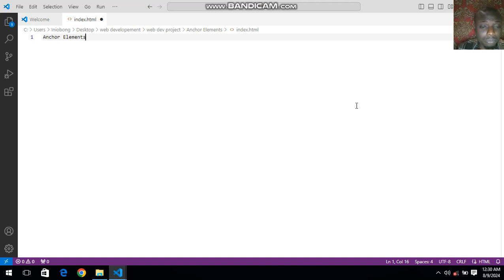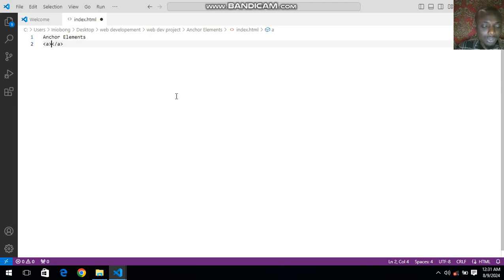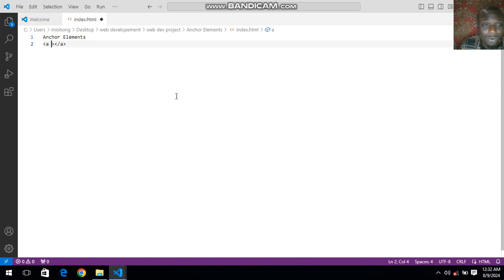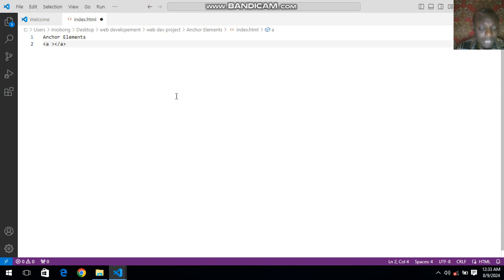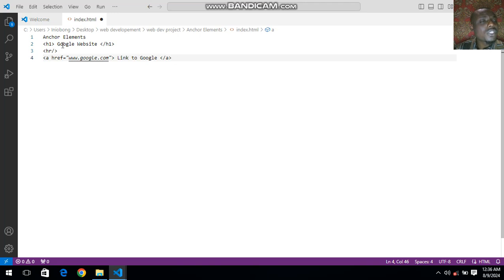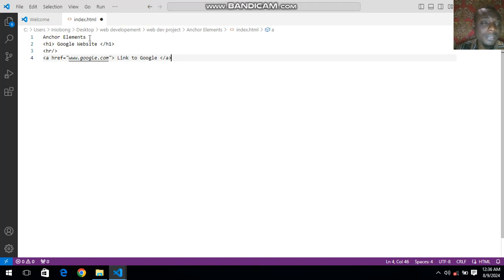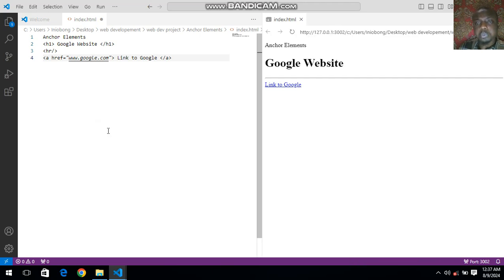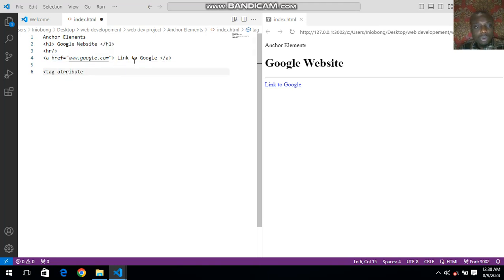Lecture 7.0 Anchor Elements in HTML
This video explains the use of anchor tags. It is an element that makes use of opening and closing tags of an a in angular bracket.

Kindly watch the video and submit your assignments to: captaininiobong@gmail.

Drop your contact to be added to the WhatsApp group.